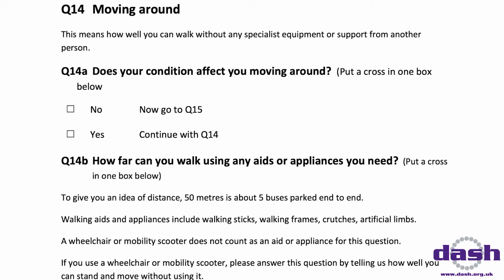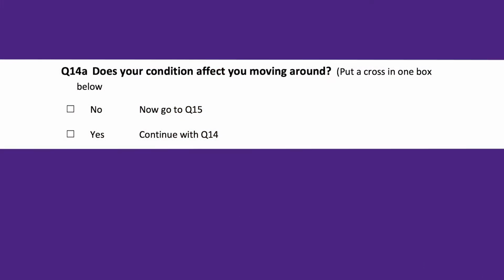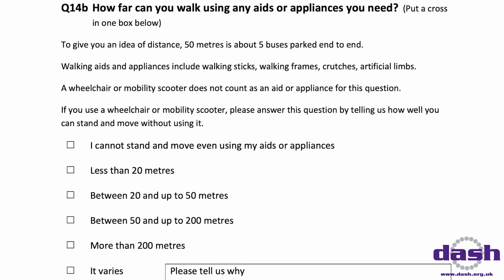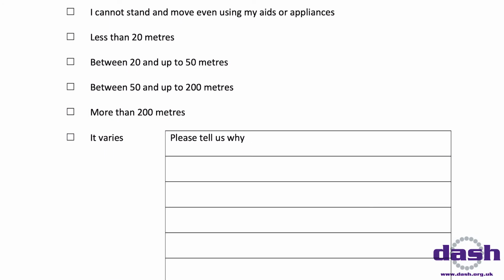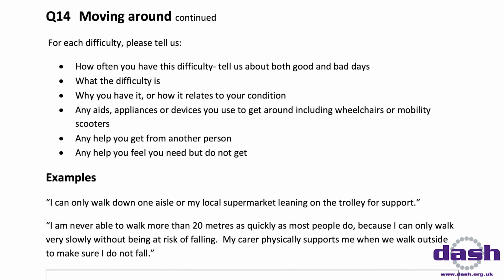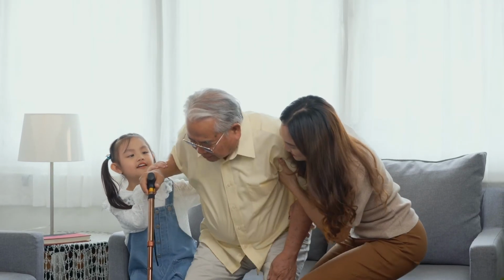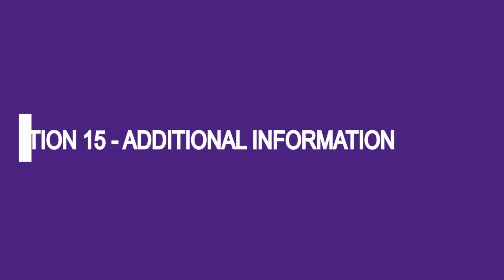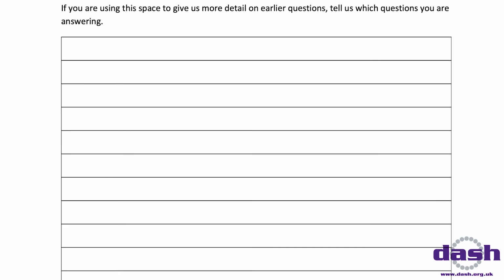Personal Independence Payment - Moving around, & additional information - DASH Advice & Information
This is a part of a video guide for filling out the Personal Independence Payment, also known as the PIP2, form. This is a paper form that will be sent to you by the Department for Work and Pensions. This video goes through question 14 - moving around - and question 15 - additional information.